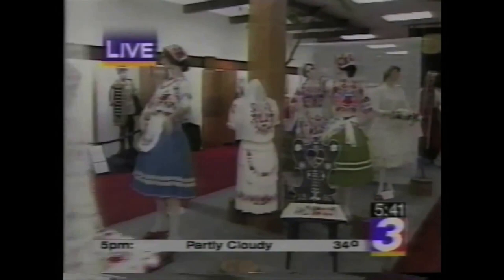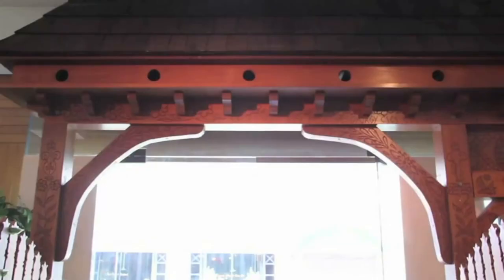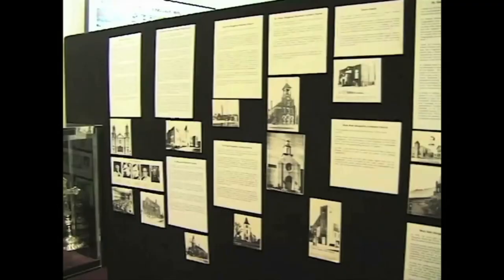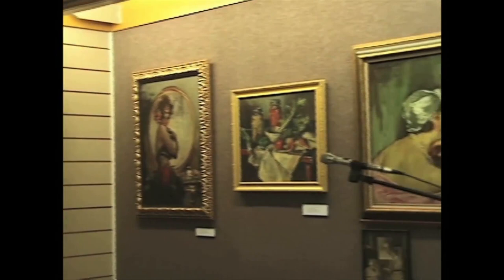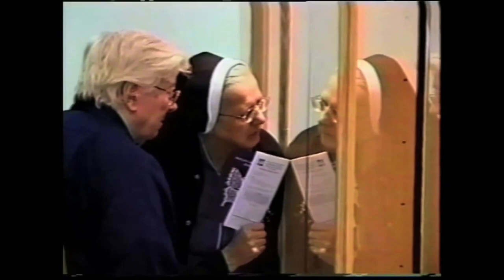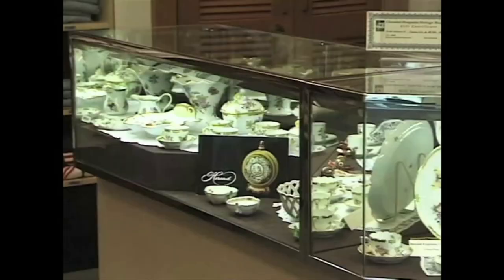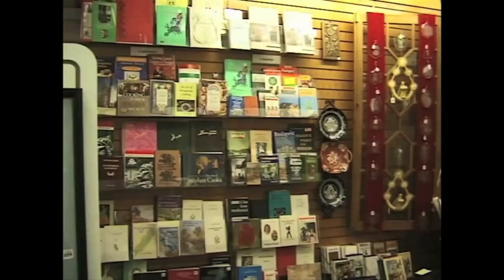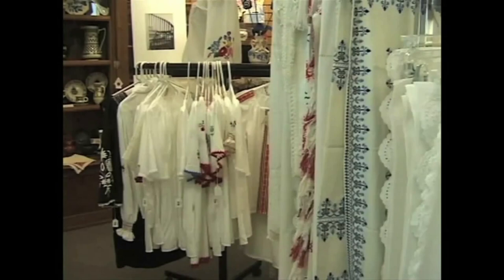Cleveland Hungarian Museum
The Cleveland Hungarian Museum is featured in this video, from its beginning in 1985 through 2015, in its several locations over its 30 years of serving the public. In addition to a tour of the current Museum and Library in the Galleria in downtown Cleveland, past exhibits, lectures and events are highlighted, including the visit of Dr. Otto von Habsburg. There are interviews with Otto Friedrich, Founder of the Museum, László Varga, its President, and Board Member Jenny Grasselli Brown, among others.  Presented by The Hungarian American Coalition and written by its Vice President, Andrea Lauer Rice, it was directed by Réka Pigniczky (56 Films Founder), with music by the Harmonia Ensemble and Életfa.